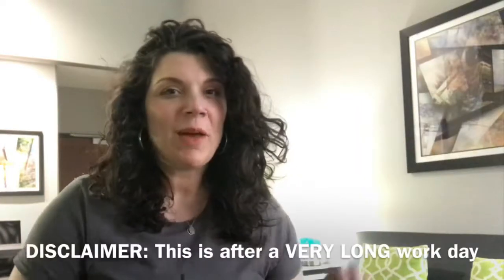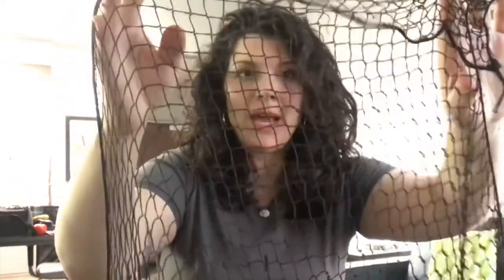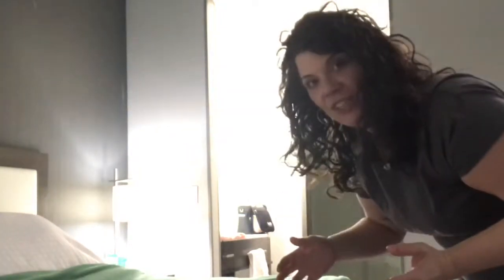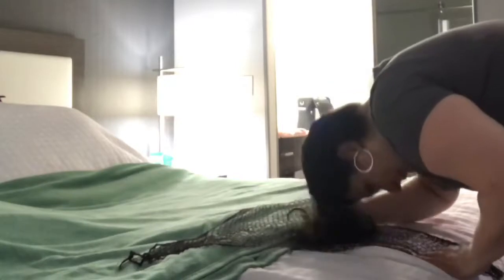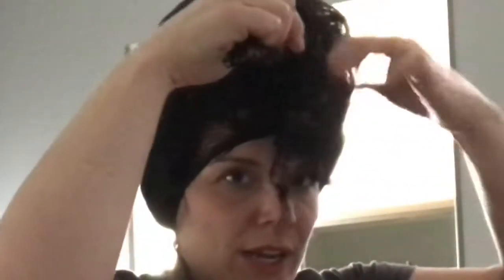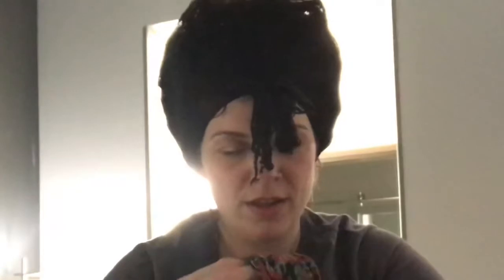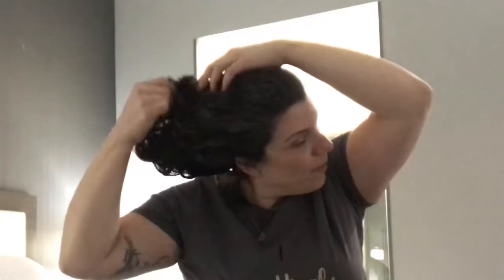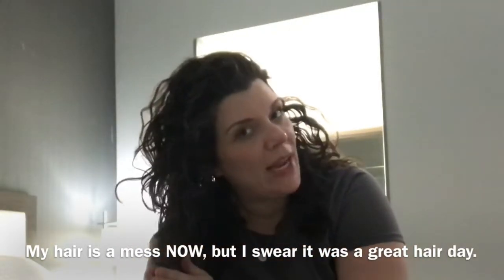Curly Girl How-to | Triangle Cotton Net for Curl Preservation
This video is by the request of several viewers and explains how to put on a triangle cotton net to preserve your curls at night.

I was shooting in a hotel room so the lighting and sound are not ideal, but hopefully the tutorial is still helpful. :)

These nets can be purchased at Sally's, on Amazon, and at most any beauty supply store for around $2-3. (Amazon charges more for shipping that for the item, so I recommend heading to a store if you have one near you.)

I prefer the MESH triangle net and will post a video with it in the next day or so.